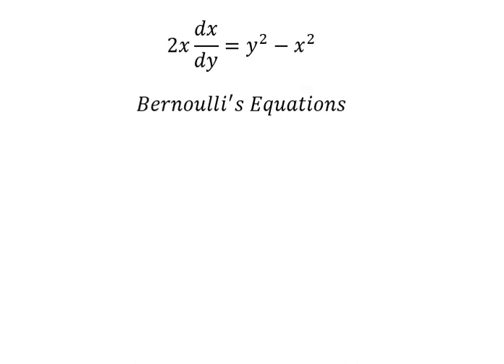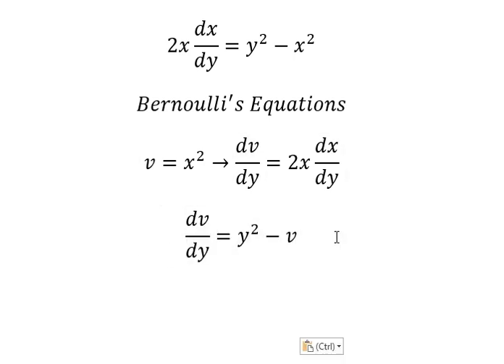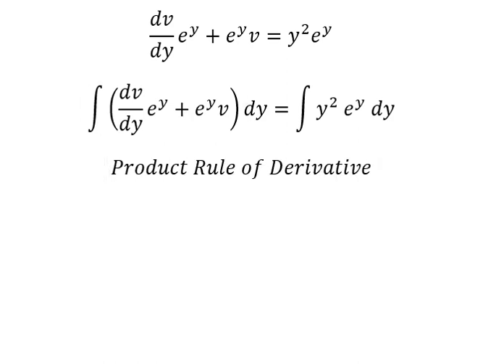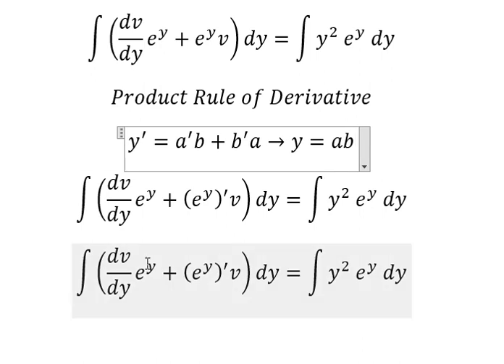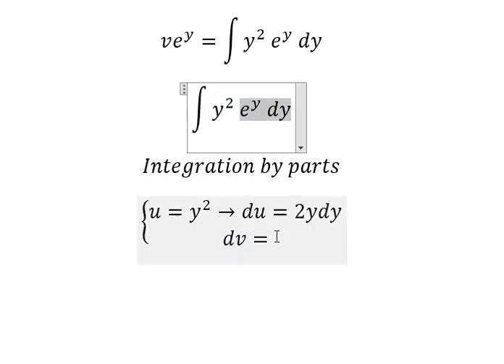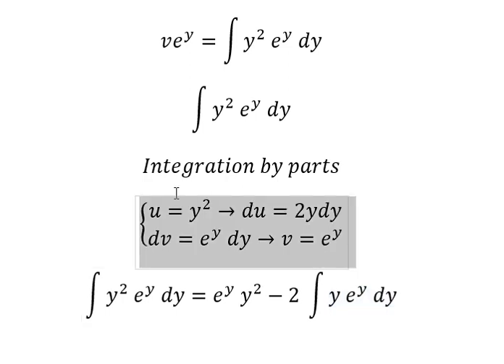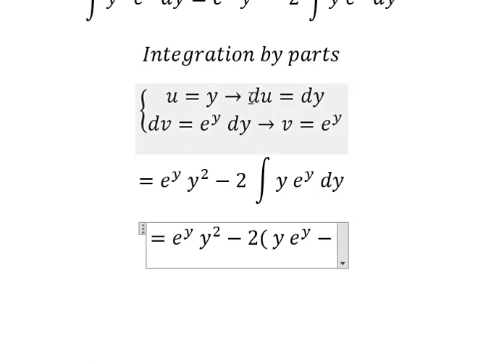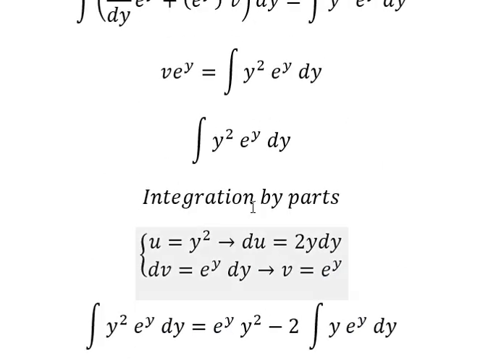Calculus Help: Bernoulli's Differential Equations - 2x dx/dy=y^2-x^2 - Techniques - SOLVED!!!